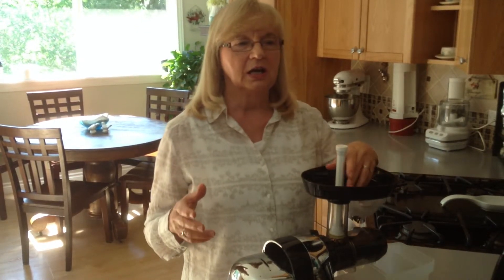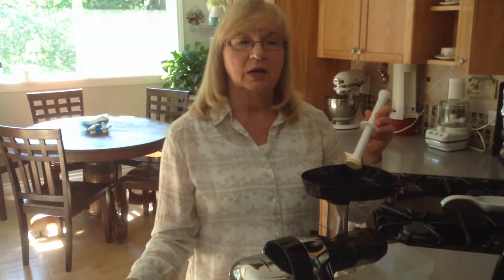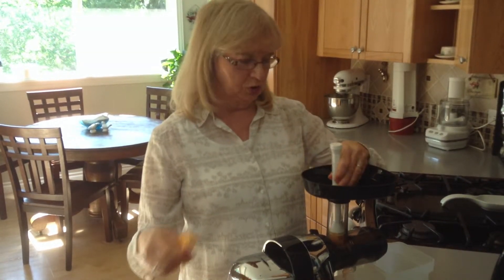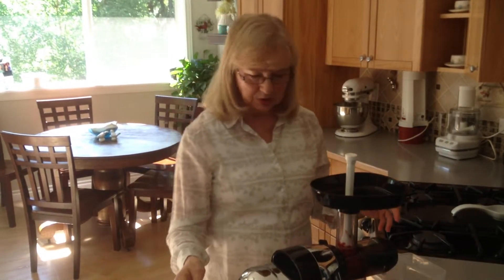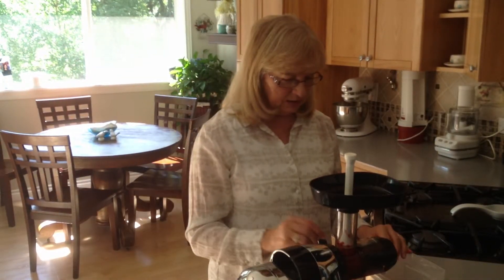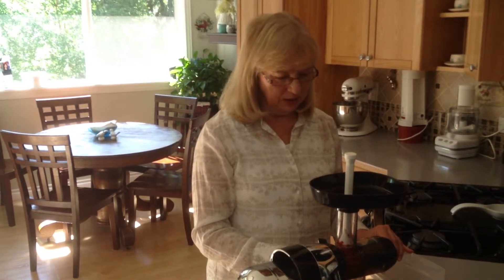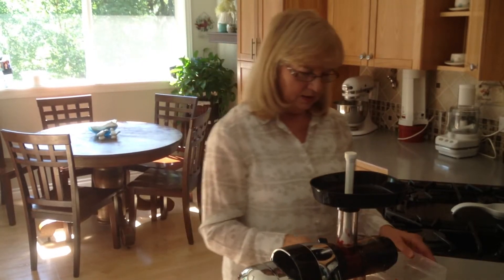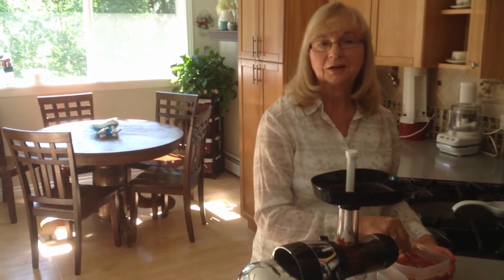Simple Weight Loss Recipe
I want to share a juicing recipe for weight loss that's nutritious and a thirst quenching drink.   It help boost the body's fat burning ability.  Keeping your fluid level high is very important when you want to lose weight.   Keeping the fluid level high stops the body from thinking if it is thirsty or hunger.  It will also help the digestive system to work more efficiently.

Get Recipes at…

FREE Ebooks

21 Delicious Juicing Recipes & 7 Fat Loss Hacks

10 Easy, Yummy & Delicious Juicing Recipes for Beginners